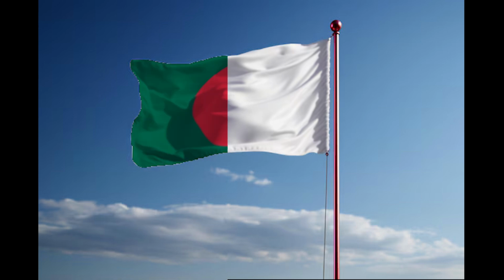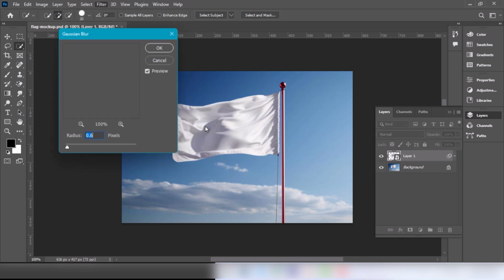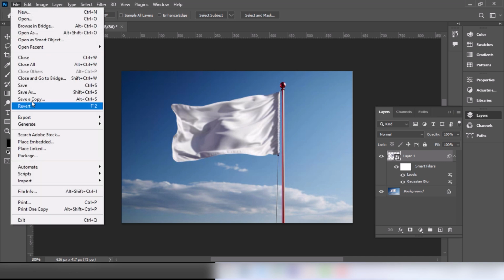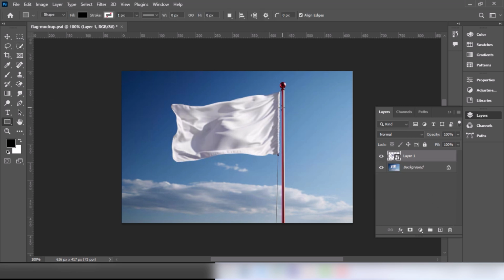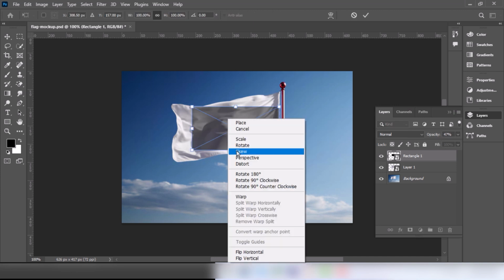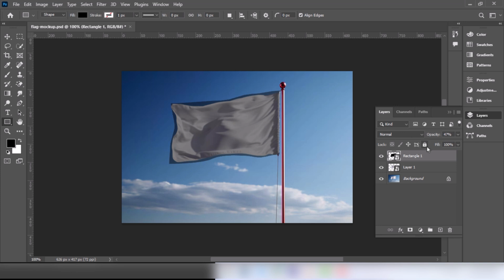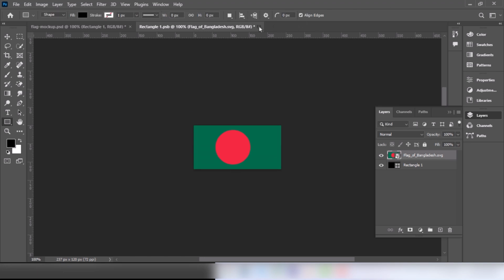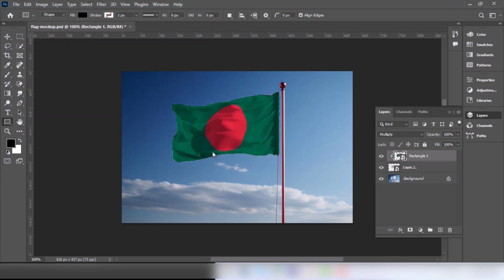How To Make Flag Mockup in Adobe Photoshop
► Photo Manipulation
► Photo Effects
► Photoshop Tips and Tricks
► Photoshop Effects
► Photo Editing
► Color Effects
► Blend & Retouching
► Photo Retouching
► Text Effects
► The Basics of Photoshop
► Special Effects
► How to Tutorials
► Shorts
► Adobe Illustrator
► Adobe Photoshop
► Photoshop Trick
► Illustrator Trick
► Graphic Design

Thankyou!